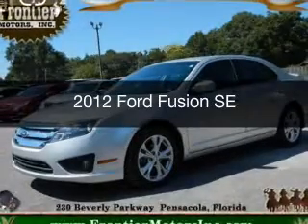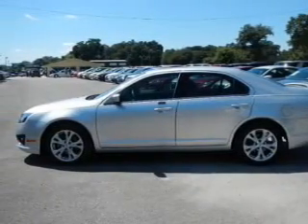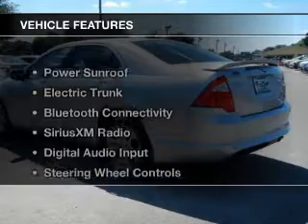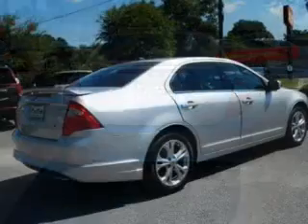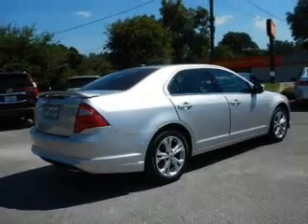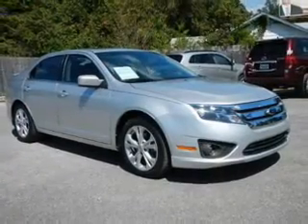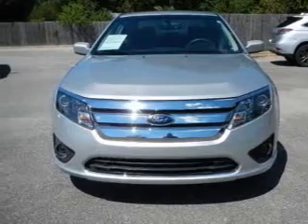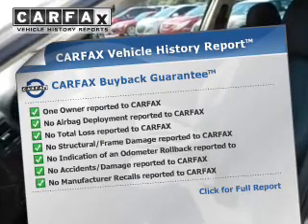2012 Ford Fusion - Pensacola FL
Year: 2012
Make: Ford
Model: Fusion
Trim: SE
Engine: 2.5 liter inline 4 cylinder 16 valve
Transmission: 6-Speed Automatic
Color: Ingot Silver Metallic
Mileage: 36147
Address:
230 Beverly Parkway